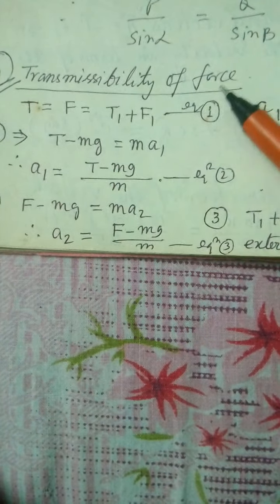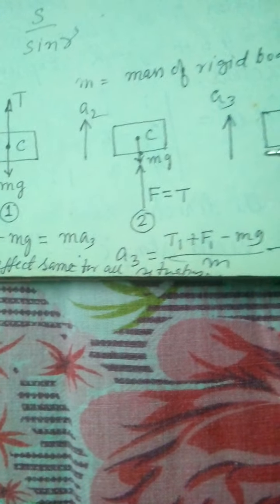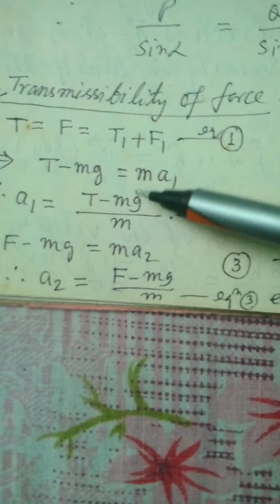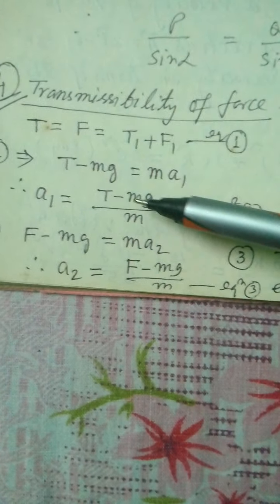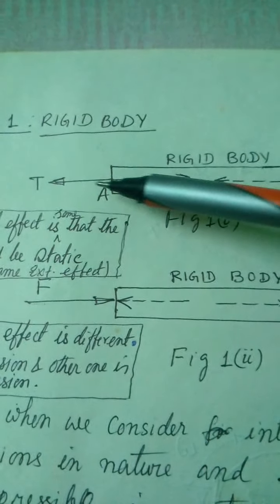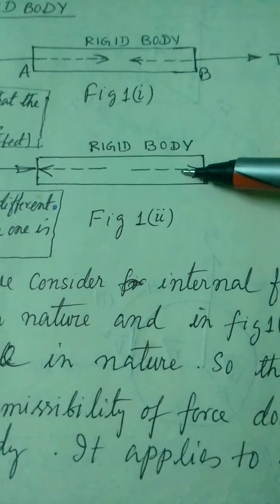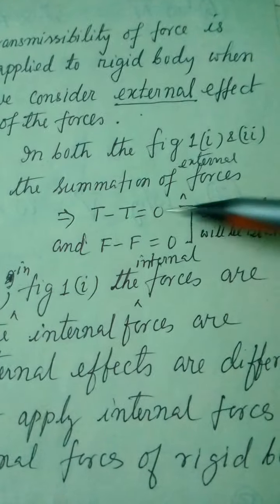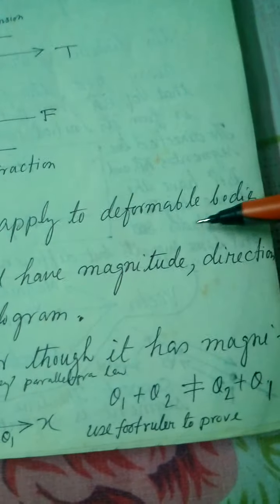Transmissibility of forces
Rigid body &/deformable body